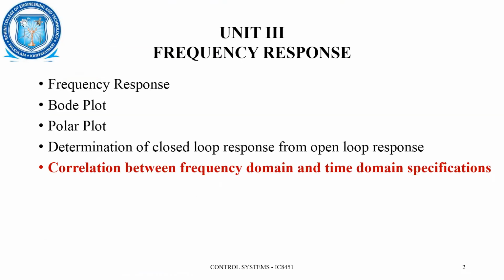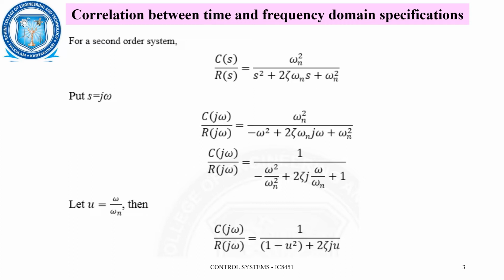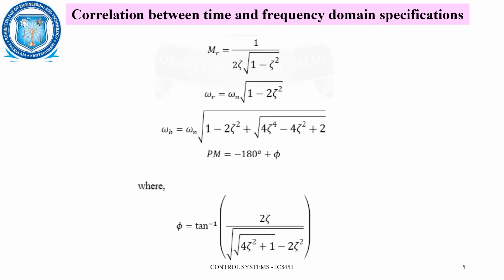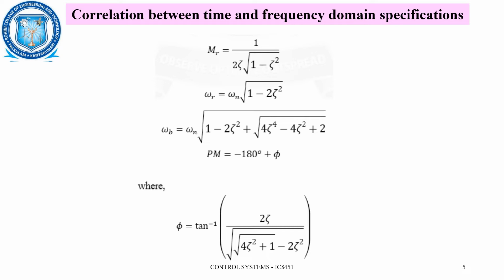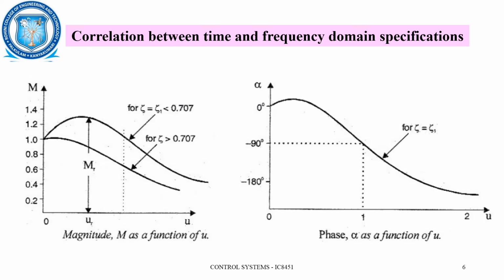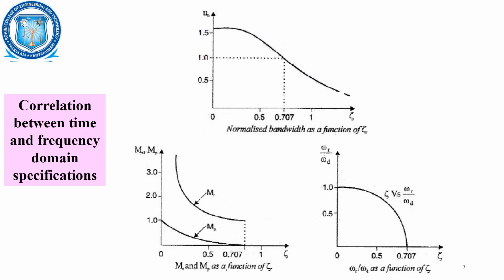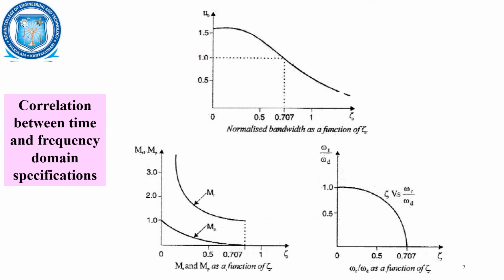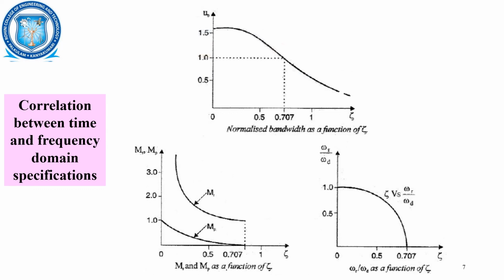3 5 Correlation between time and frequency domain specifications